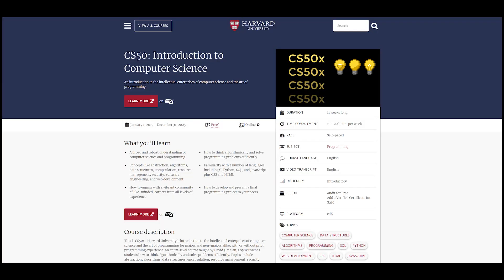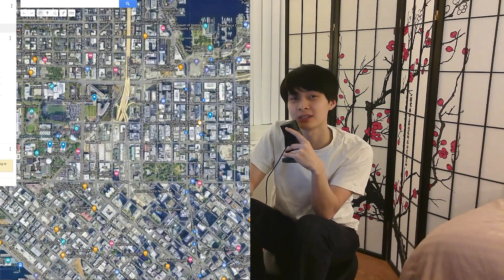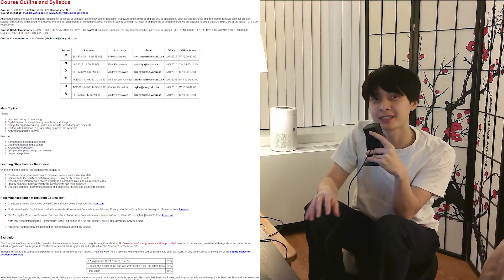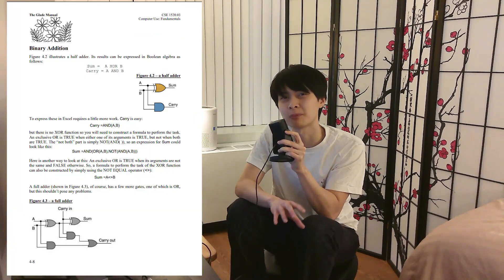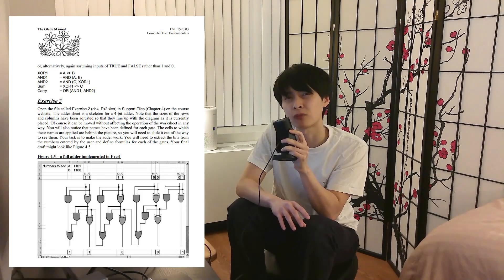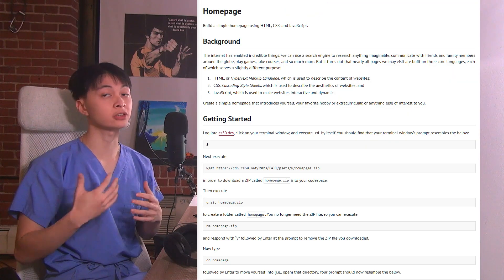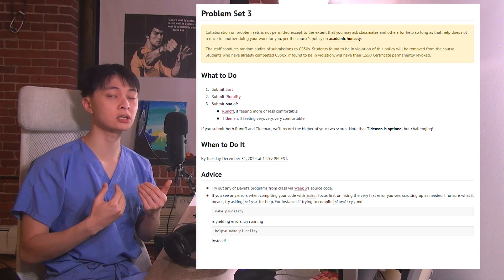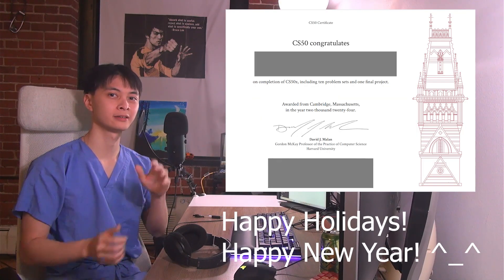Learning to code as a medical, non-computer person: a New Year’s Resolution - Harvard's CS50x review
This is my experience trying to teach myself to code as someone who has always found computers cool, but never being a technology person by profession.
I took the CS50x at the internet's recommendation and here are my thoughts.
If you are curious about computers and learning to code this could be a good place for you too.

If this video was helpful to you at all, a like on it and a thank you comment would be appreciated! :)